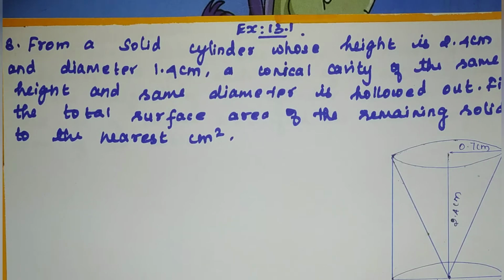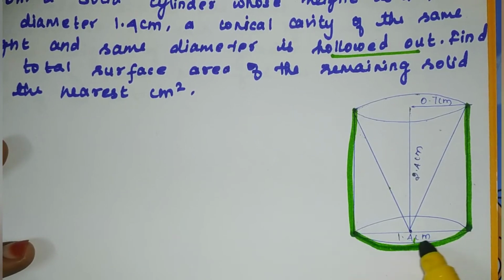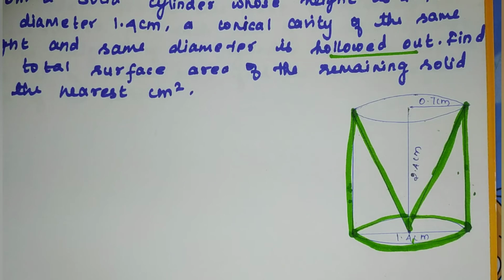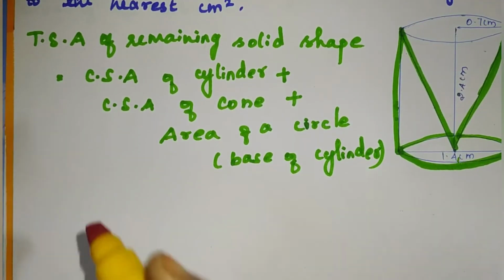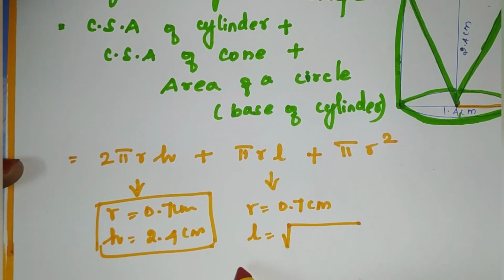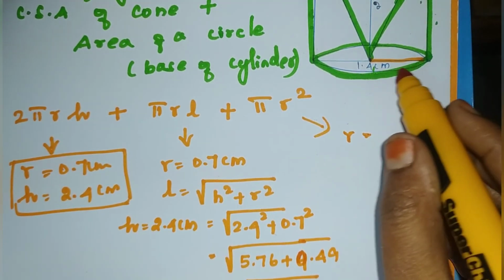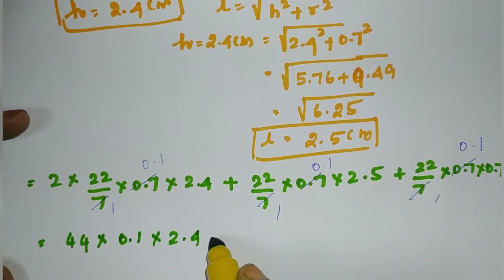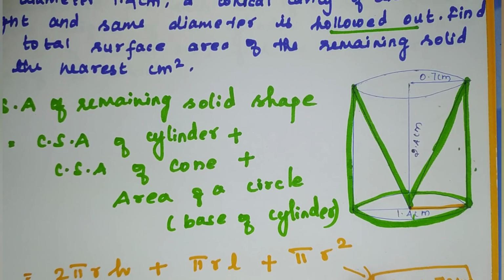Chapter:13 || Ex:13.1(Q.No-8)|| Surface Areas and volumes || Class-X STD CBSE|| NCERT SOLUTIONS